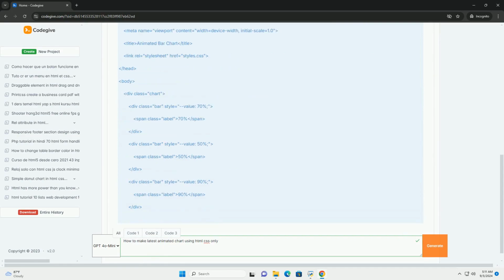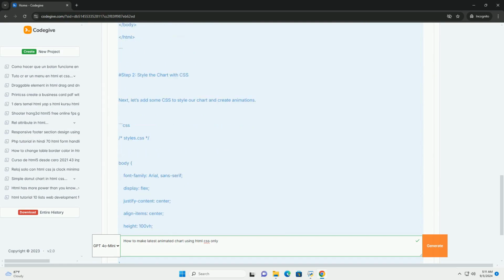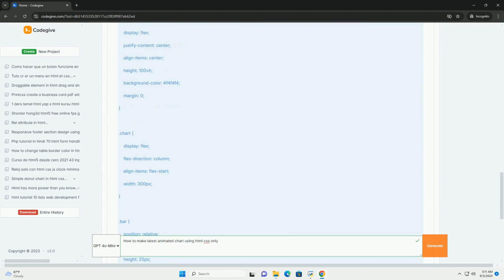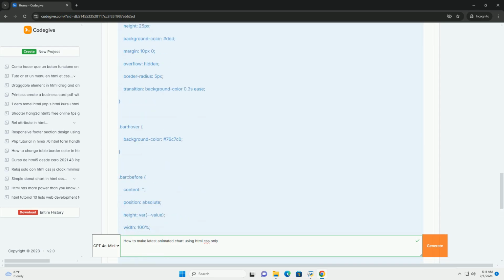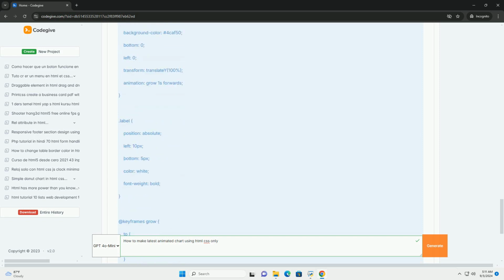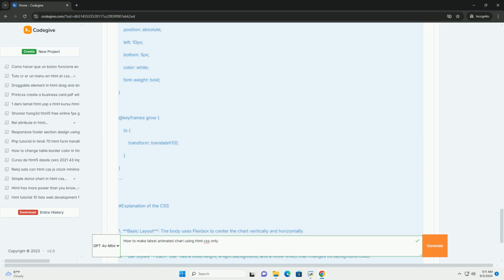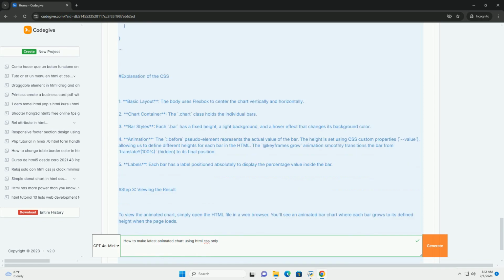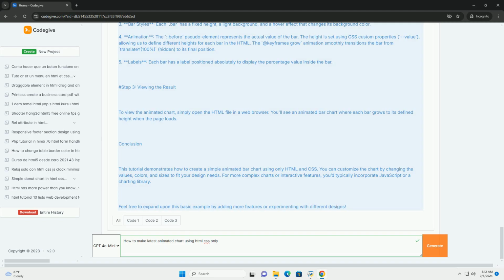How to make latest animated chart using html css only